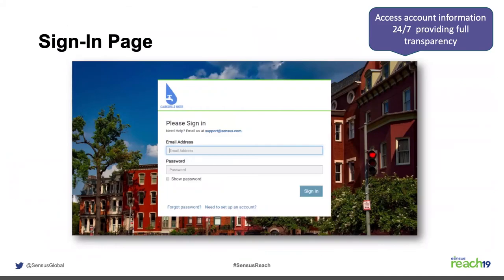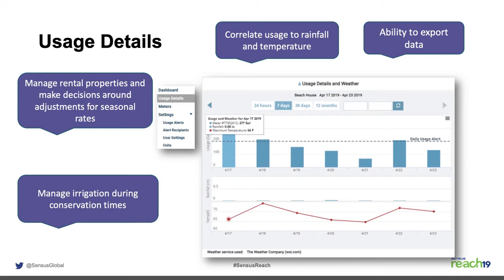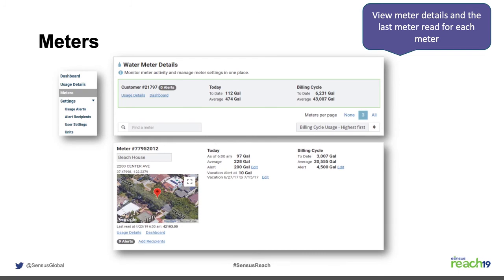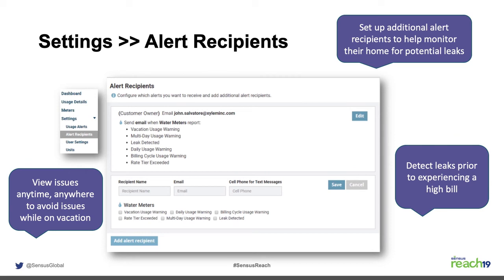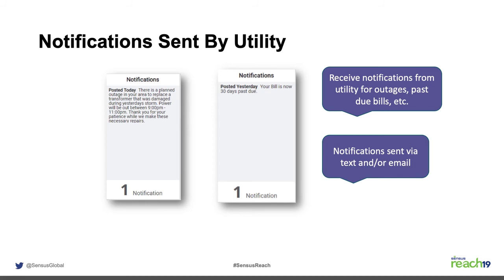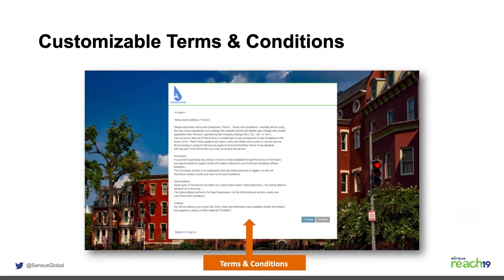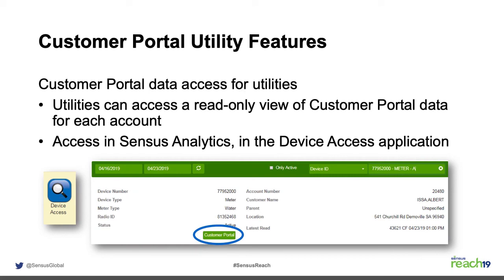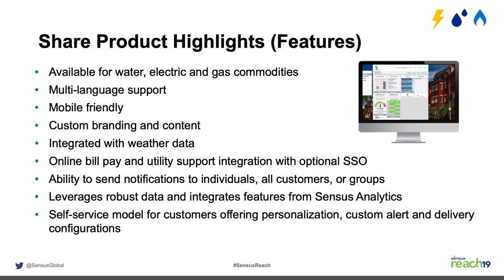Reach 19 - The Customer Portal Experience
Experience the Customer Portal through the eyes of a homeowner and learn about the added value it brings to a utility.